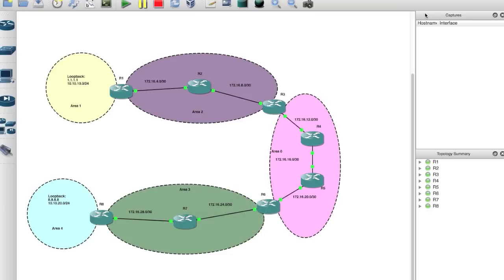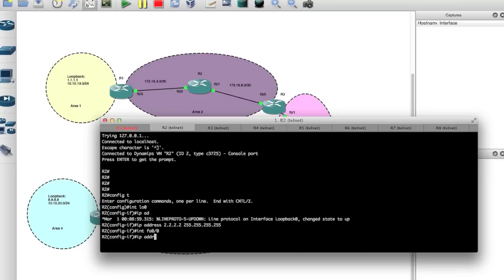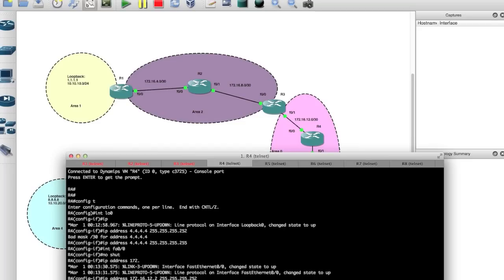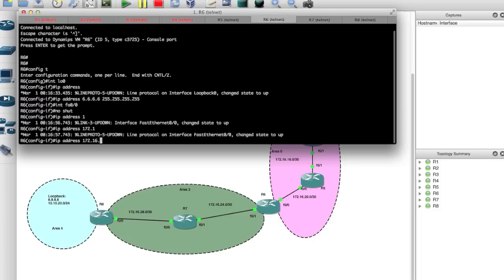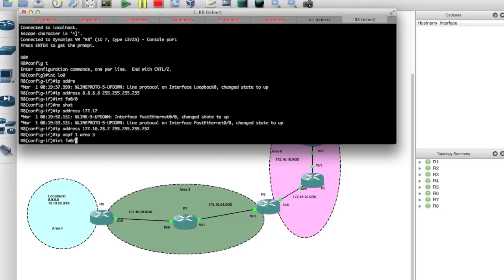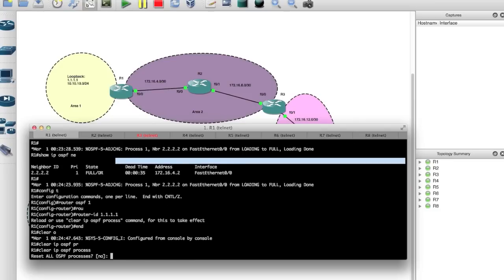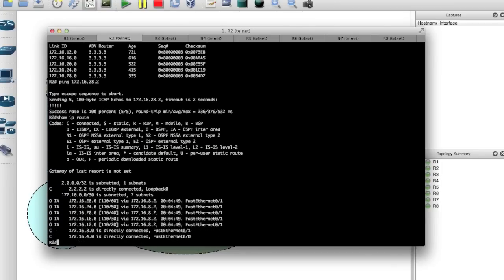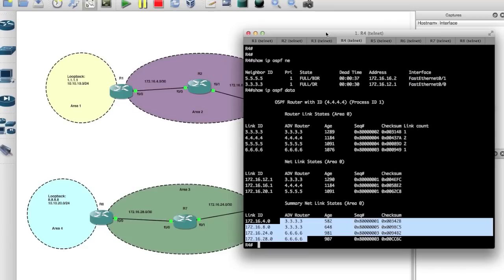How to configure Multi-area OSPF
In this part 2 in a series of videos on OSPF, we'll demonstrate how to setup Multi-area OSPF.